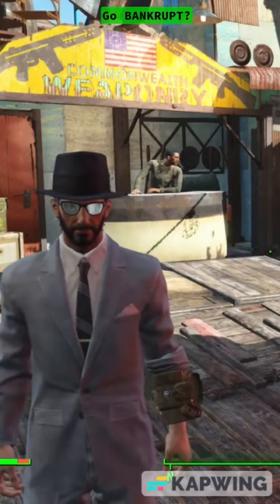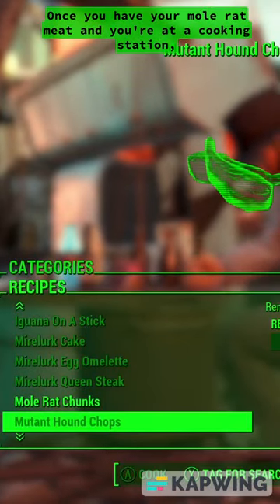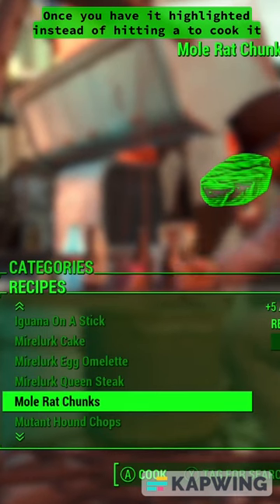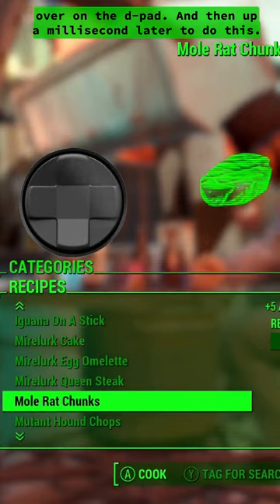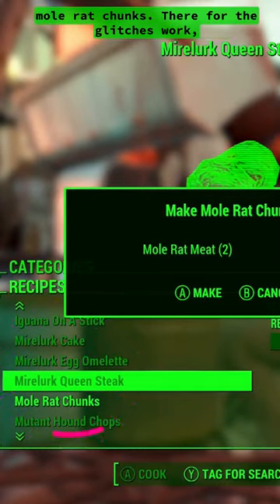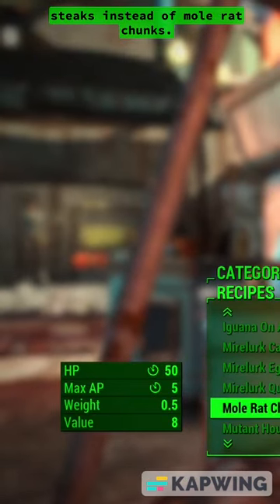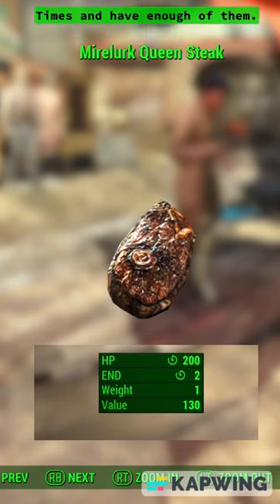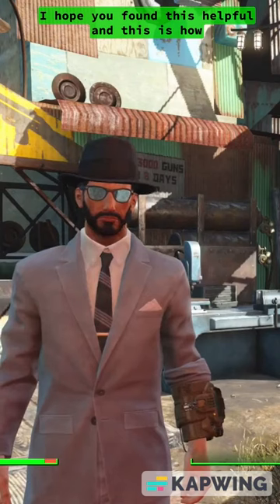Fallout 4 Best money/Food GLITCH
In todays video i show you how to use the best glitch in the game to make free and expensive food to sell to venders for crazy amounts of caps!

I hope you have enjoyed your time here on my channel . please leave feed back in the comments below. i enjoy reading all the comments. relying back to meaningful input or opinion's.

As always Have an amazing day!!

Socials & alll other links-

CURRENTLY N/A❤️